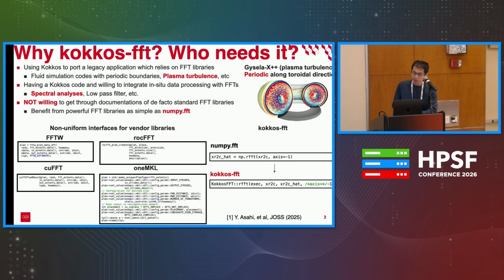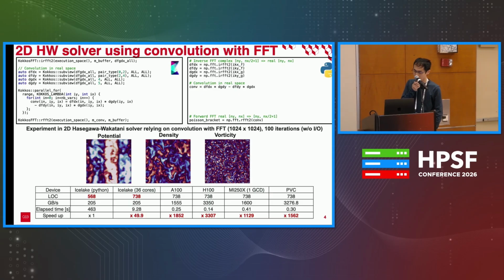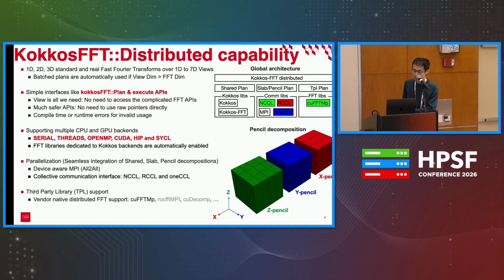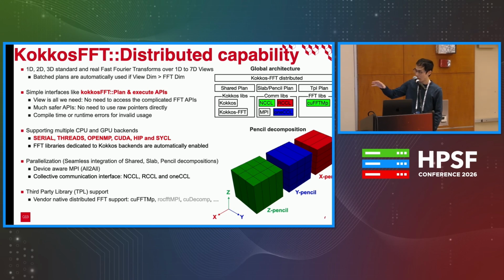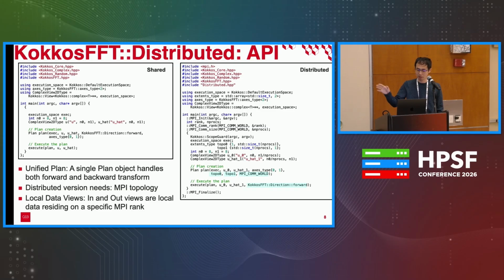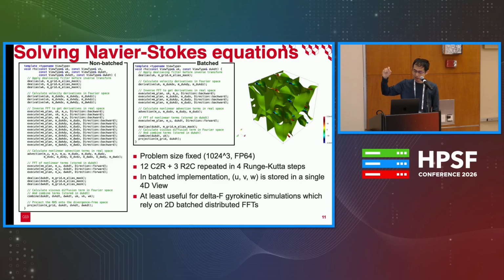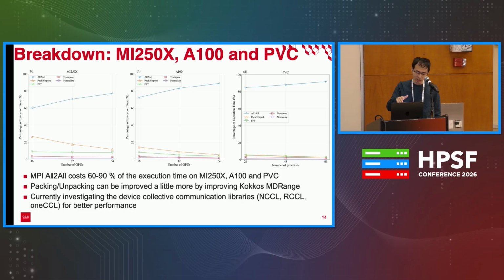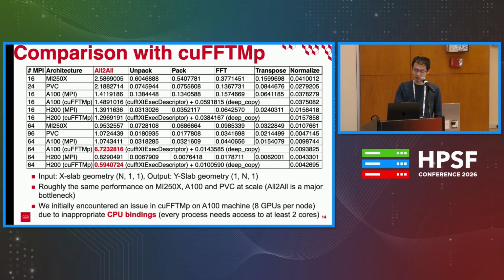Kokkos-FFT updates - Yuuichi Asahi, CEA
Kokkos-FFT implements local interfaces between Kokkos and de facto standard FFT libraries, including FFTW, cuFFT, hipFFT (rocFFT), and oneMKL. Recently, we have implemented the prototype of the distributed version on top of MPI. In the talk, we will introduce the basic APIs and implementation details. We will present the benchmark results solving 3D Navier-Stokes equations with distributed FFTs. We will also present future development plans.